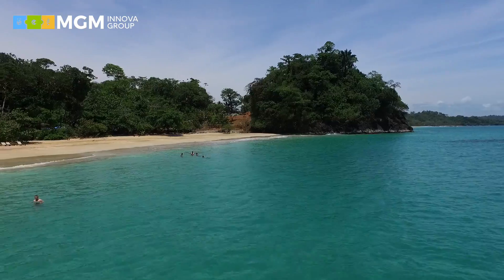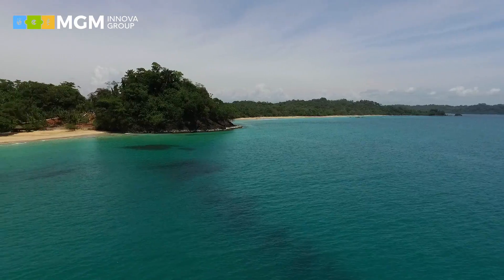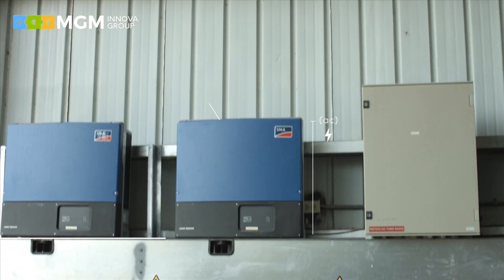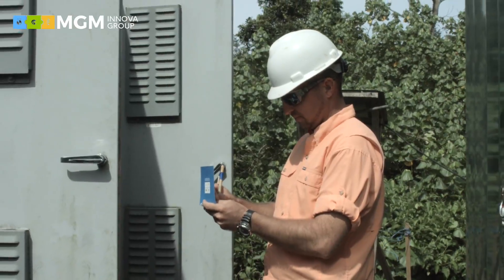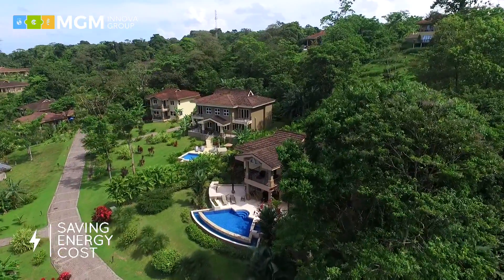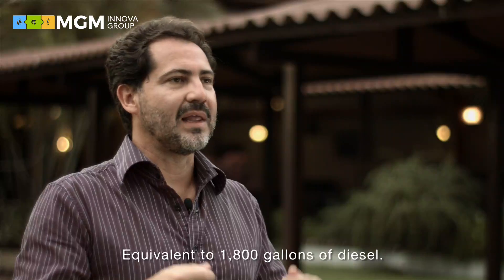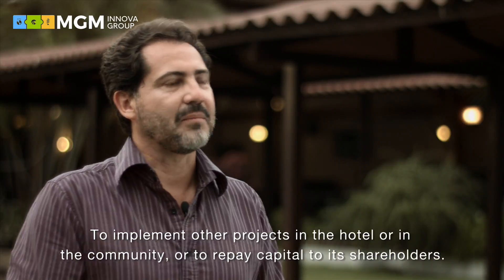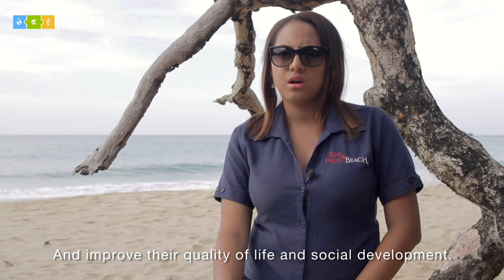RedFrog Beach Resort Project, Bocas del Toro Panamá (EN)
This triple bottom line project involved installing 640 solar panels, which have allowed the Resort to replace almost 50% of its diesel consumption with clean energy, while at the same time reducing its greenhouse gas emissions by 18,000 kg per month – the equivalent of planting 100 trees per month.Due to the lower fuel consumption, the resort’s energy bill has gone significantly down, and all of this at no cost whatsoever for the Resort, since 100% of the investment was covered by MGM Innova Group.
Rooftop solar panels were also installed in the local community schoolhouse – kids and teachers are delighted with this, since they can now use electrical equipment, such as computers and sound systems, while keeping cool with their electric floor fans, not a minor issue in the tropics!